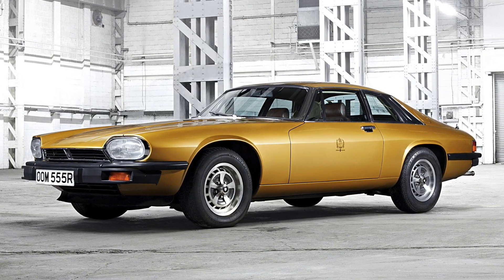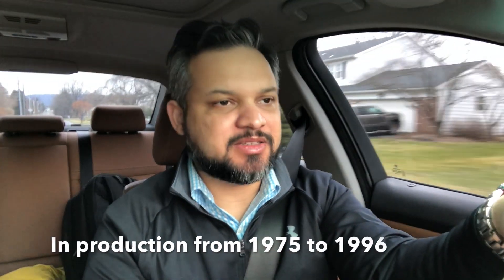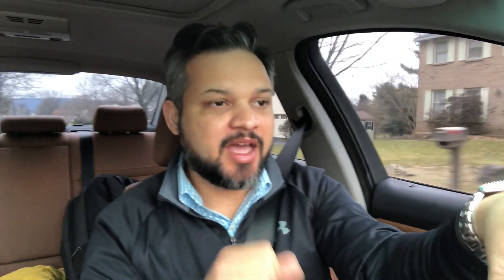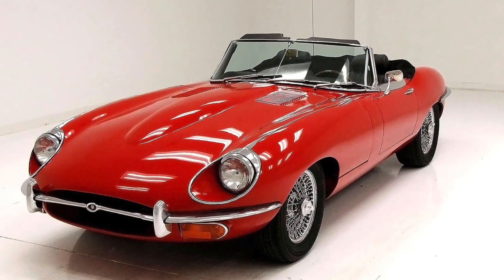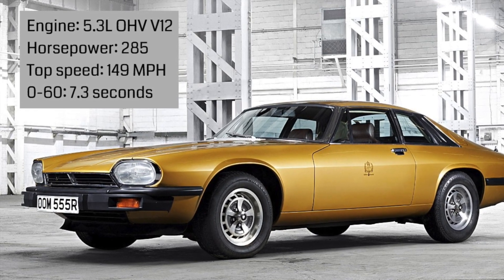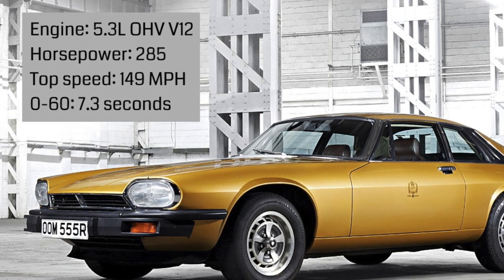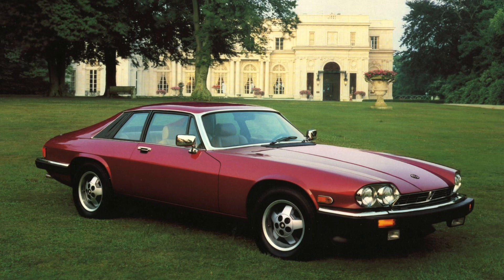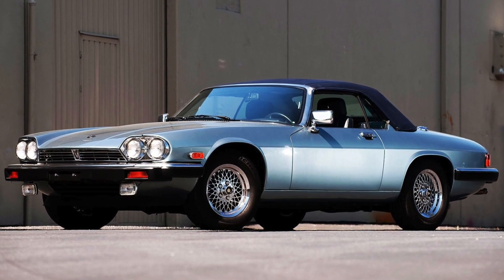1975 Jaguar XJS V12 | Car of the Day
Car of the Day:
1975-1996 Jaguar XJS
Sold more than 115,000 units throughout production
Equipped with a 5.3 liter OHV V12 producing 285 horsepower, the XJS could reach 60 miles per hour in 7.3 seconds and continue to a top speed of 149 miles per hour! Later in 1983, a 3.6 liter inline 6 engine was introduced as an option.

These cars were the equivalent of $60,000 in today's money for the early models, but I have good news; you can pick these up today for about $8,000! Now don't get discouraged. I believe these are going up in value soon!